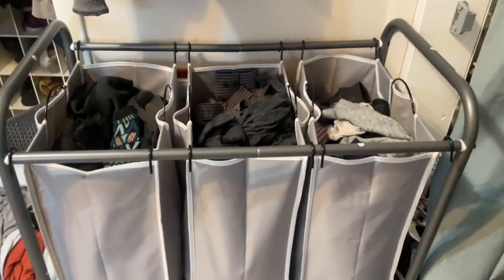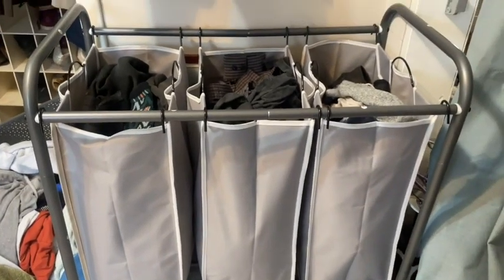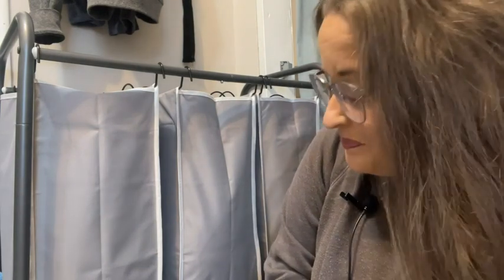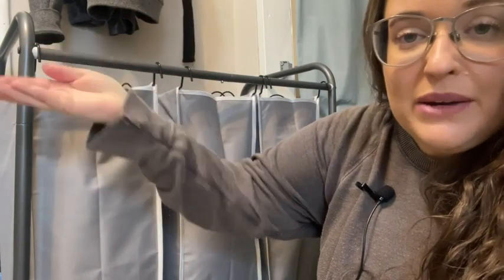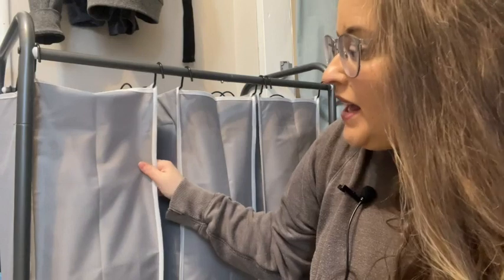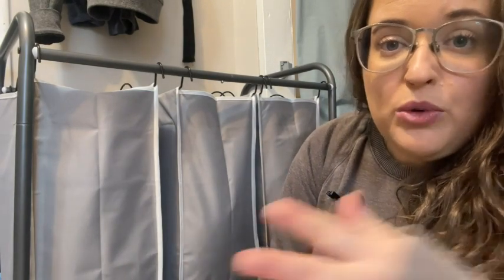STORAGE MANIAC 3 Section Laundry Sorter | Our Point Of View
Check Our New Website For Amazing Deals!
(Commissionable Links)

LARGE CAPACITY: Frame dimension of 3 section laundry sorter : 29.53" L x 16.93" W x 31.50" H, each laundry bag dimension: 14.76" L x 8.66" W x 21.65" H, each laundry bag can hold up to 25 lbs
3 REMOVABLE BAGS with WATERPROOF and EASY WIPED LINING: Each laundry bag can be individually removed from the laundry sorter by simply lift the laundry bag up using its two metal handles, convenient take to the laundry room. Portable laundry bags are made of eco-friendly polyester canvas with inner waterproof coated, easy to clean with a damp cloth
4 ROLLING WHEELS: 4 heavy-duty casters allow the laundry sorter cart move freely; 2 rolling wheels of the triple laundry sorter are lockable to make it stay still
HEAVY DUTY FRAME: 6 metal horizontal bars keep the laundry hamper sorter frame more stable; the horizontal bar at the bottom of the rolling laundry sorter prevents the bag from sagging when loaded with laundry
EASY INSTALLATION - Designed for easy use as household and hotel essentials. This laundry sorter with wheels can hold the dirty clothes or toys or other scattered items. Make your home clean and tidy
REPLACEMENT BAGS - Used to replace damaged, dirty or missing laundry sorter bag. Please search B0989YD7G8 directly. Only 2 pack bags, no metal hangers. It can also be used for other brands of laundry sorter of the same size